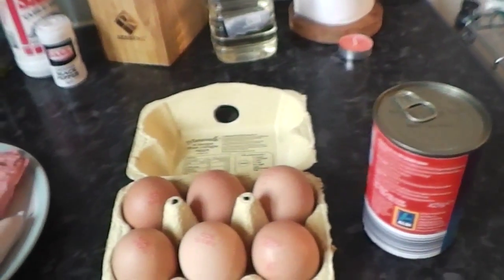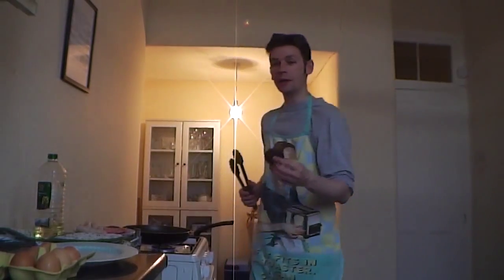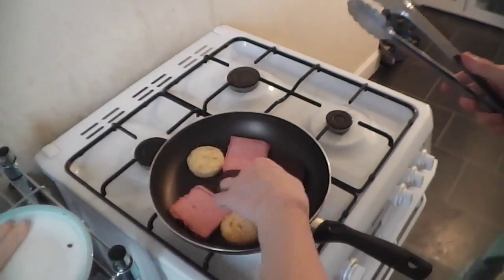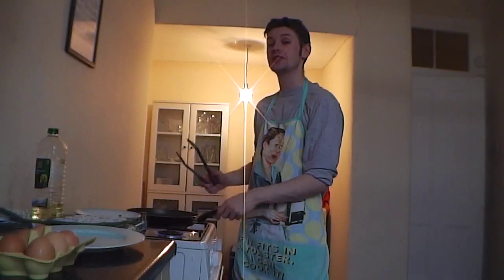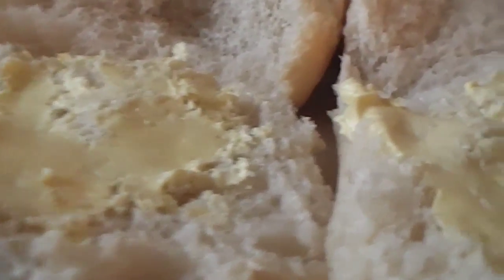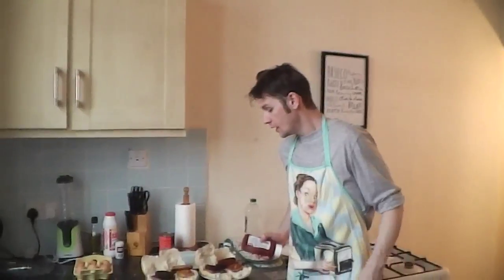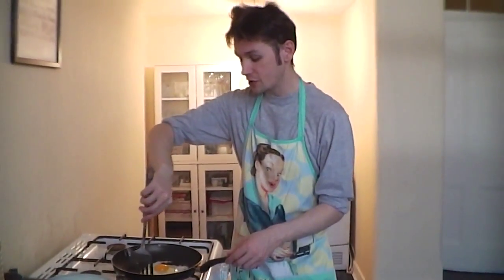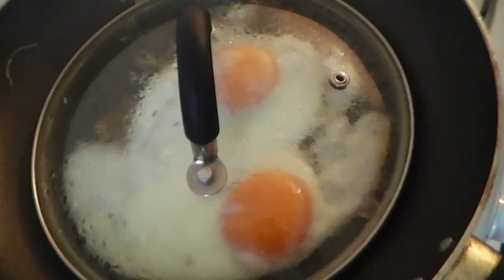Cooking WIth Ellistone Part II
Another day, cooking the Ellistone way. Ellistone responded to Macleod, accepting his cook off challenge.